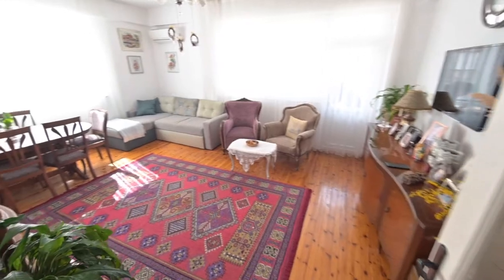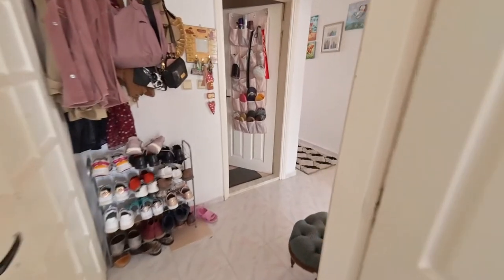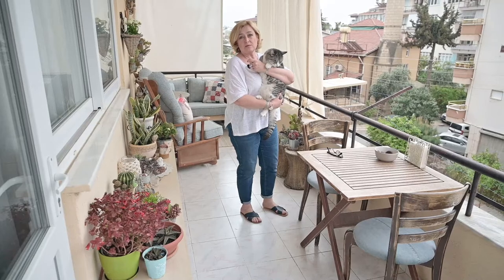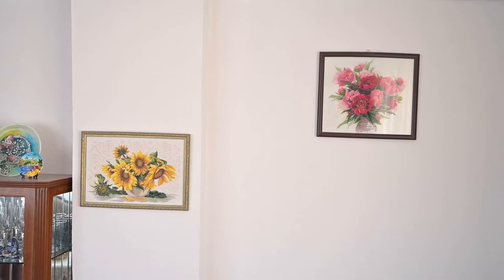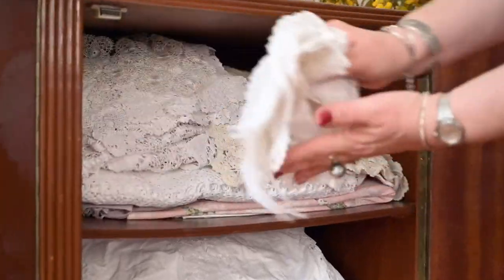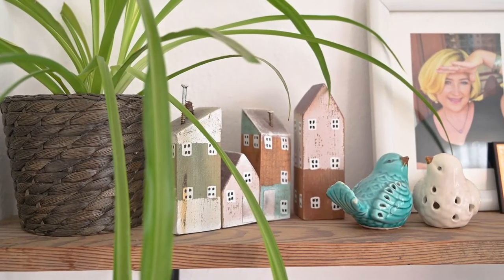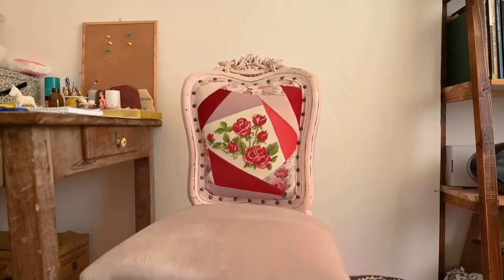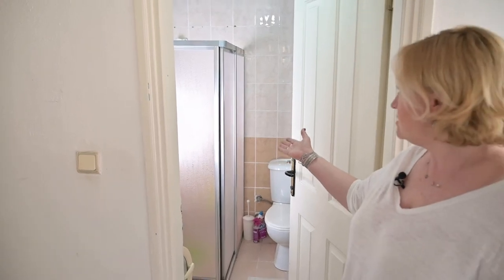Real Life Bohemian Apartment Tour: How to make your home feel like a home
Natalia and Hussein Koshun, married for 8 years. They live in Alanya, Antalya province, Turkey. The apartment is rented, 110 sq.m. 3 + 1, (living room and three bedrooms), separate kitchen, two balconies. The apartment is located on two sides, south and north, 100 meters from the Mediterranean Sea.
Almost all the furniture in the apartment is either restored or made in Hussein's furniture workshop, with over 40 years of experience in this field. The furniture workshop is located in Alanya, it is engaged in the repair, repainting and upholstery of antique furniture. Most of the decor for the apartment was made by Natalia in her creative studio. Studio Matryoshka Art is located in the center of Alanya, it hosts Master Classes, on various types of creativity, meetings and handicrafts are sold.
Make your home more comfortable, cozy, individual.
Take a look at cool home solutions and life hacks,
and look at the interiors of real people for inspiration.
Join us!